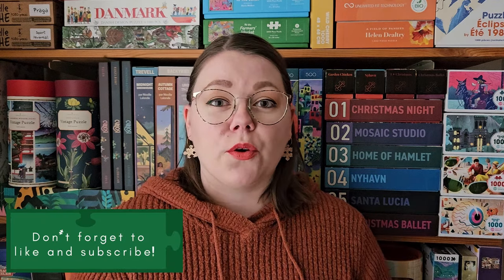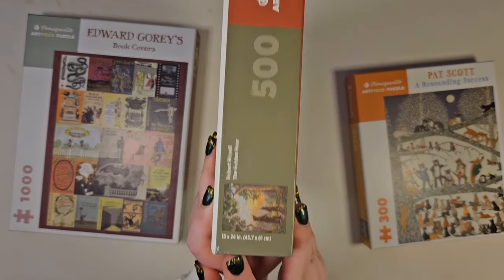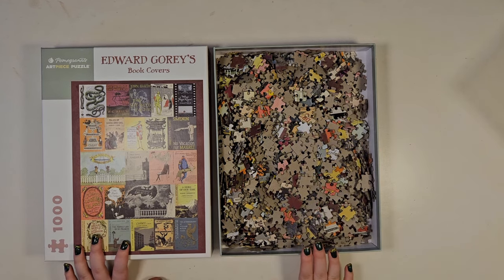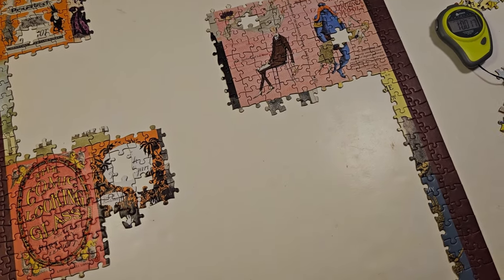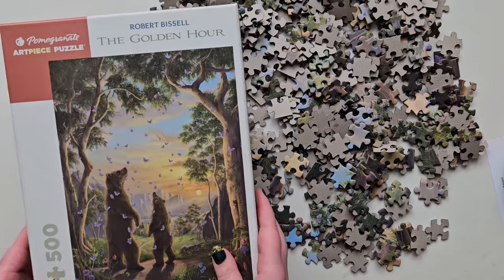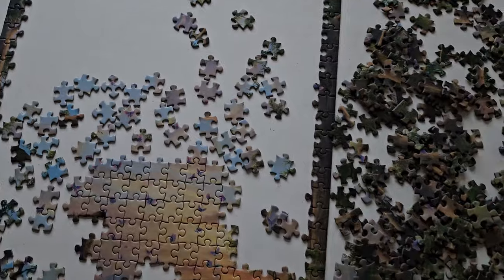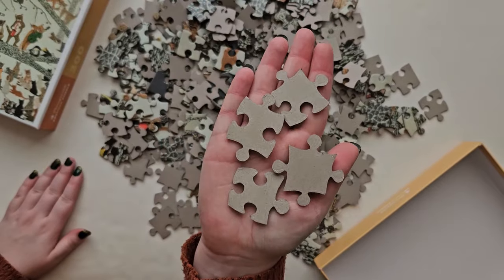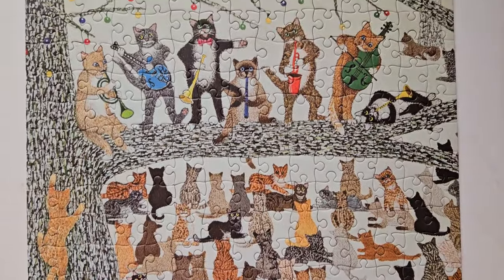Puzzle brand review – Pomegranate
Today´s video is all about the brand Pomegranate. I will be reviewing three of their puzzles, a 1000, a 500 and a 300 piece and comparing the quality. If you are tempted to try these puzzles, then you can find them here:

Or check your favourite puzzle store.

I reached out to Pomegranate and asked them whether they have stopped using resealable bags. You can read their reply below.

“We had to stop using the resealable bags when our printer upgraded some other equipment and the new equipment doesn't retrofit with the resealable bag machine. There's probably inventory that we're still shipping with resealable bags or there may be inventory out there on the shelf with the previous bags, but all new puzzles have a non-resealable bag..”

TIMESTAMPS

0:00 Intro
1:50 My Pomegranate Collection
4:29 Comparing the boxes
12:02 The 1000 Piece Puzzle
37:21 The 500 Piece Puzzle
1:02:05 The 300 Piece Puzzle
1:15:20 Final thoughts